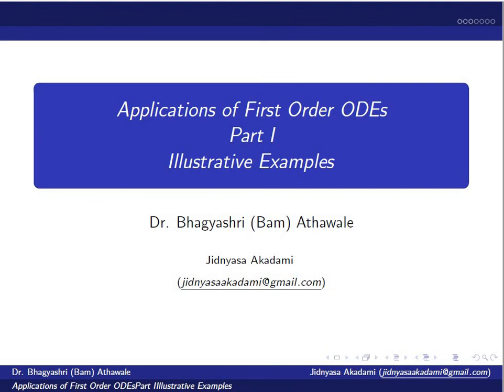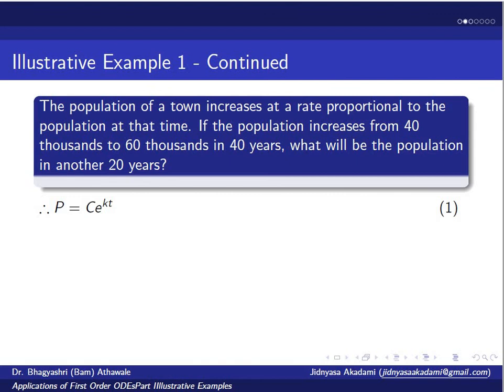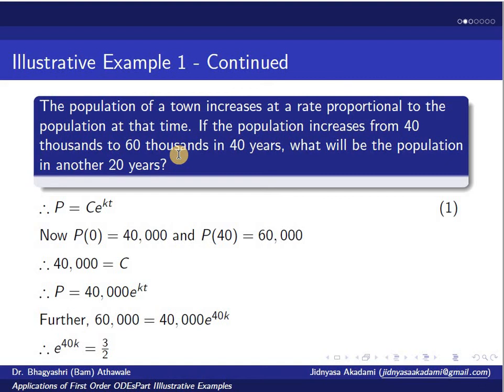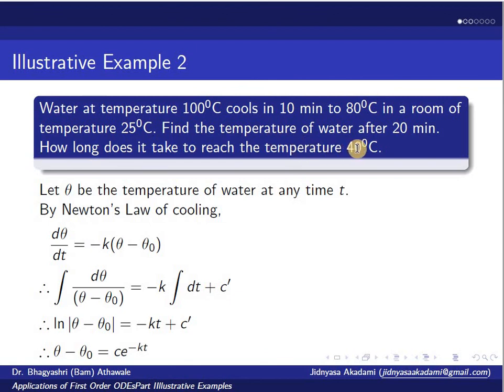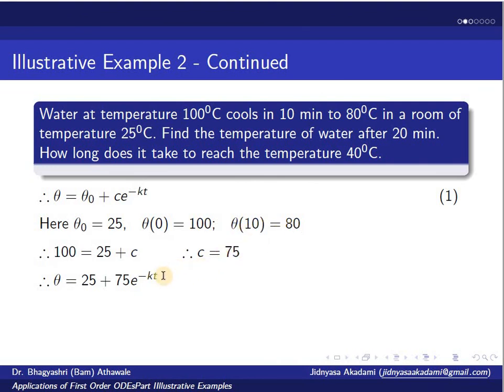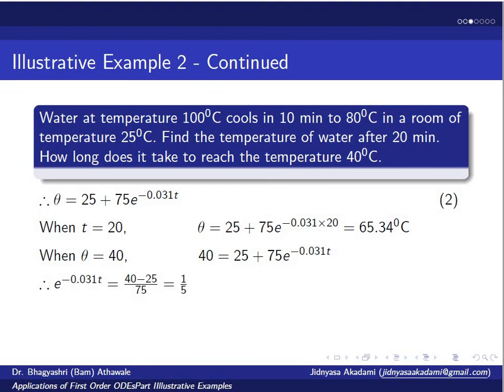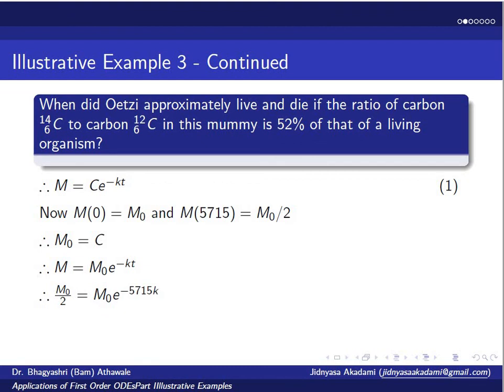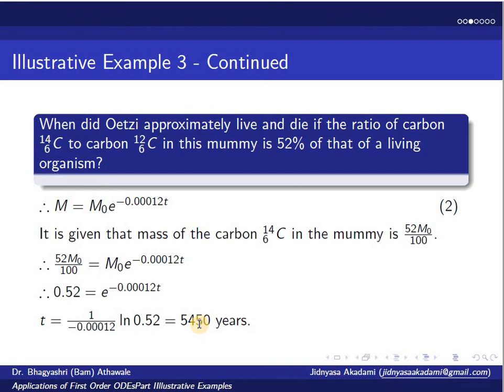Applications of First Order ODE - Part 1- Examples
In this video, problems based on applications of first order ODE are discussed.